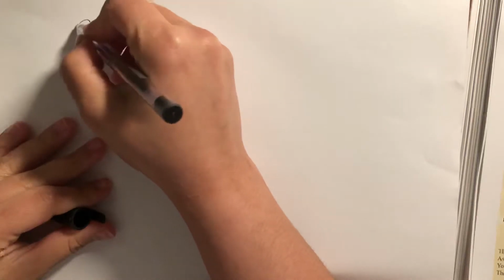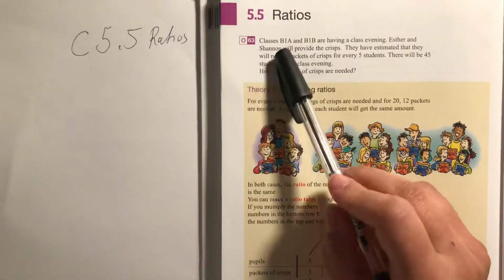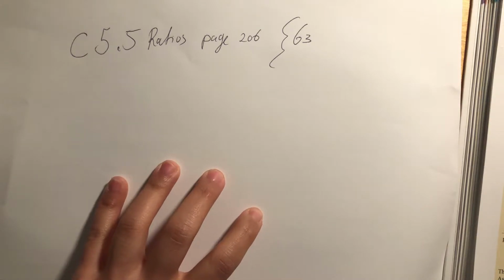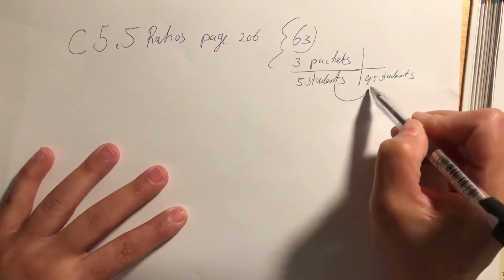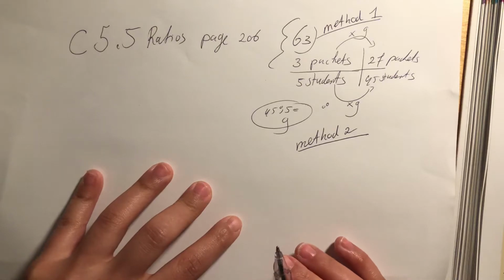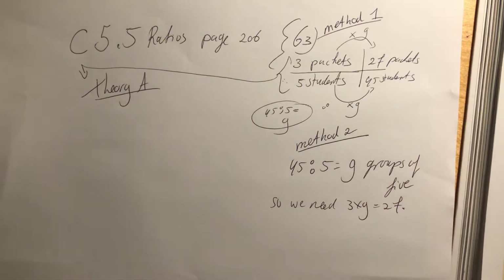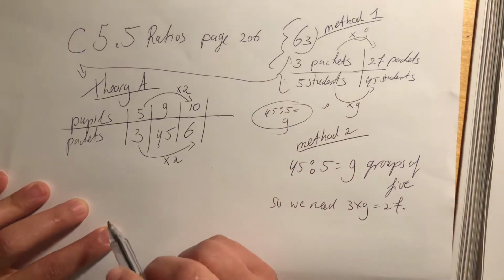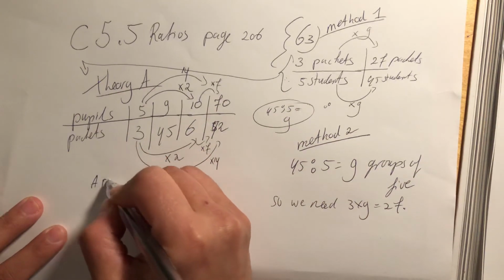1VWO/HAVO TTO Chapter 5 5.5 Theory A part1/2 (Numbers and Spaces 10e ed vwo)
Hi guys!

Welcome back. In this video I am explaining Chapter 5 5.5 Theory A part1/2 If you have more questions regarding the video, theory or exercise, please leave a comment and I will get back to you. I also take requests.